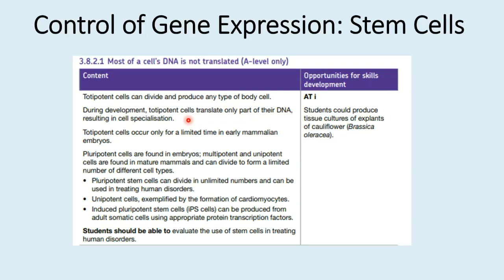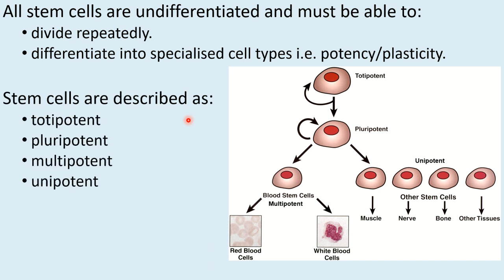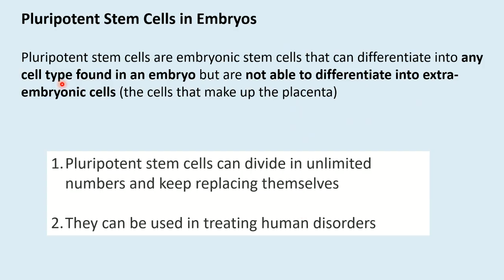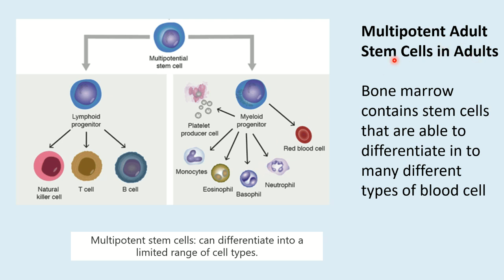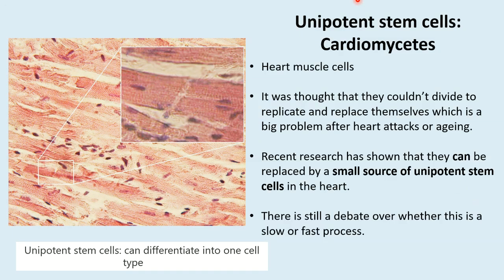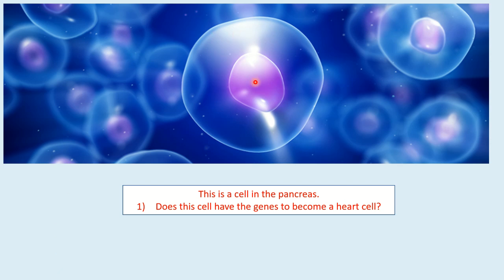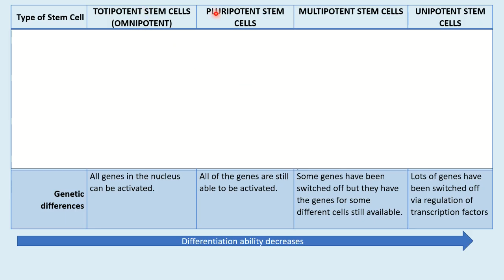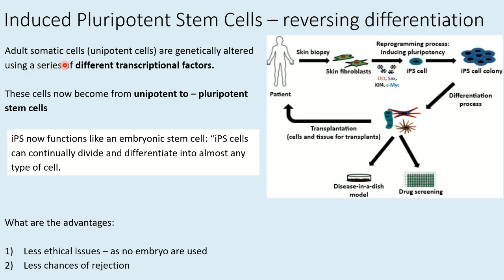STEM CELLS A Level Biology AQA